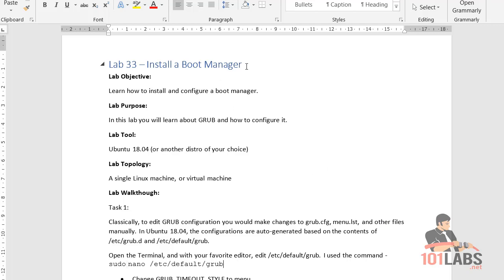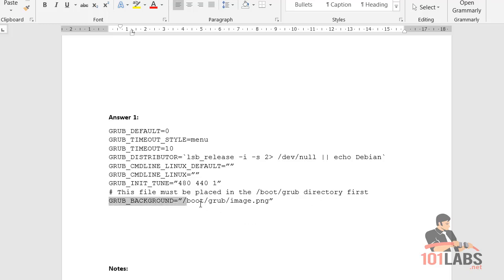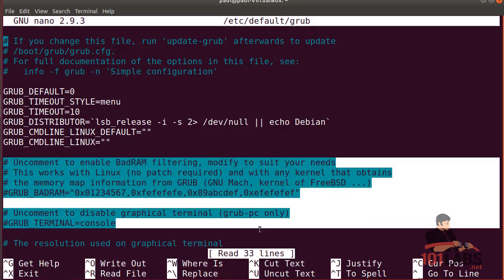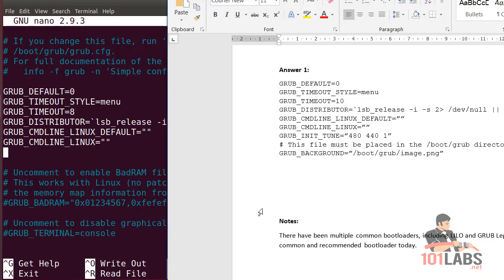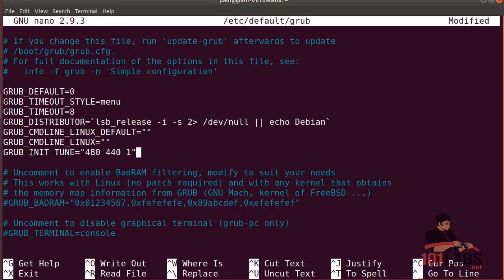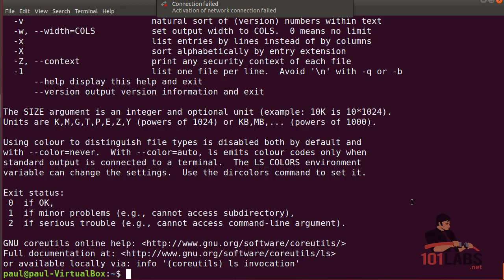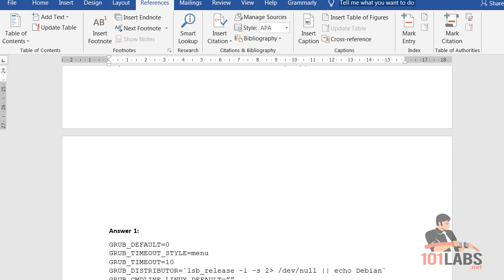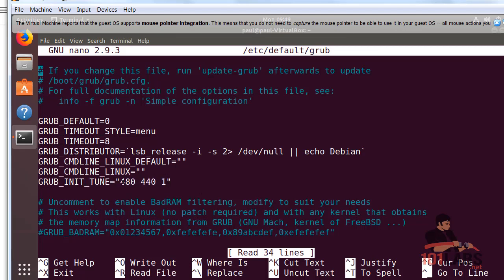101 Labs - CompTIA Linux+ - Install a Boot Manager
You also get access to Cisco CCNA, CCNP, CompTIA Network+, IP Subnetting and Wireshark lab courses. More added every other month.